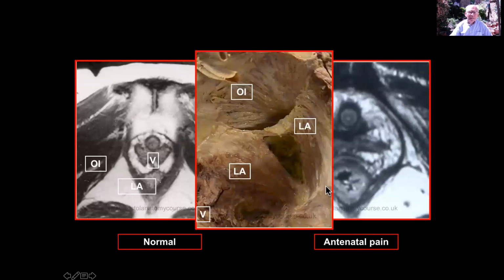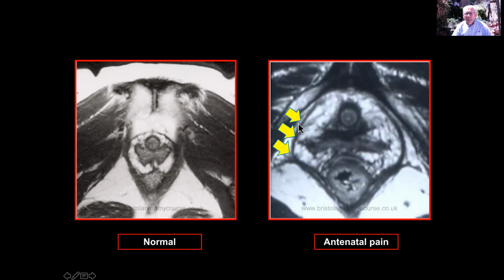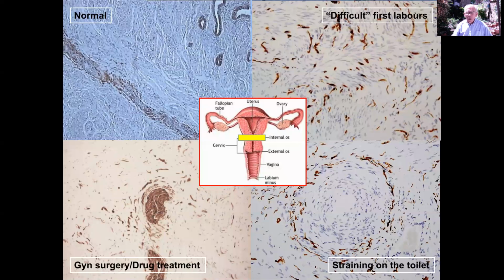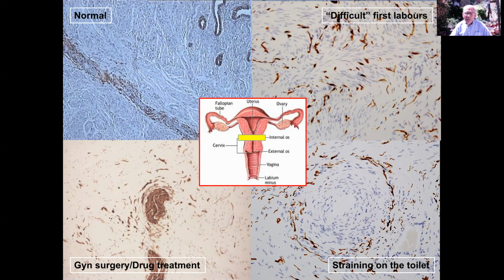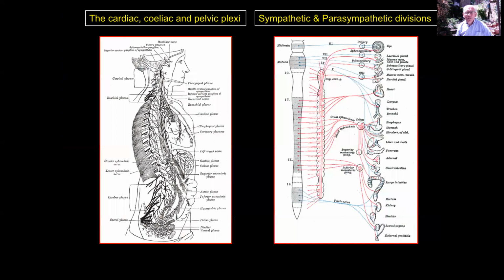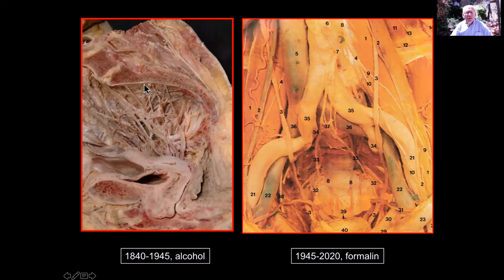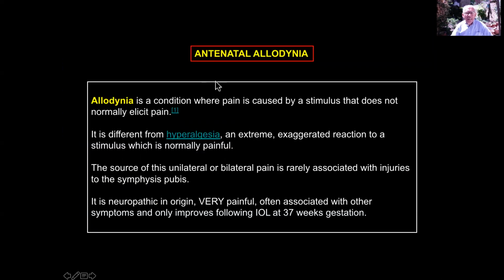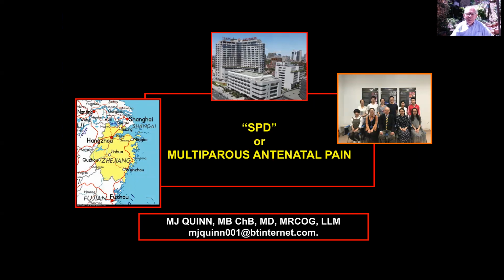"SPD" ? or antenatal allodynia ? The difference is a precise clinical history.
Many women in their second and third pregnancies (first child is at least 4 years old) experience severe, neuropathic pain from 16-20 weeks gestation.  The enlarging uterus weighs on injured nerves in their pelvis sustained during their first delivery.  The pain is excruciating. It triggers autonomic reflexes including nausea, vomiting, syncope, etc Full explanation, strong analgesia and antiemetics, with induction of labour at 37 weeks gestation, are key pillars of management.